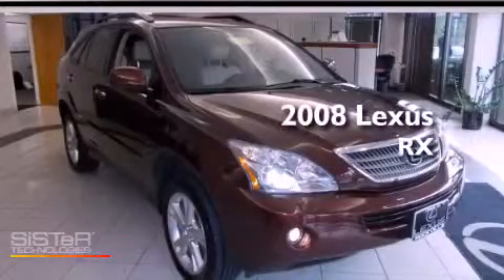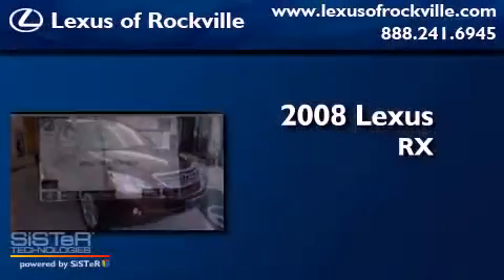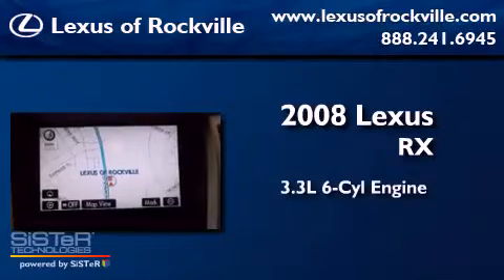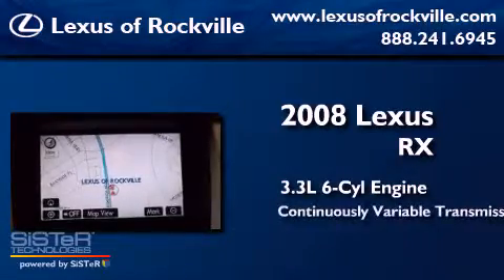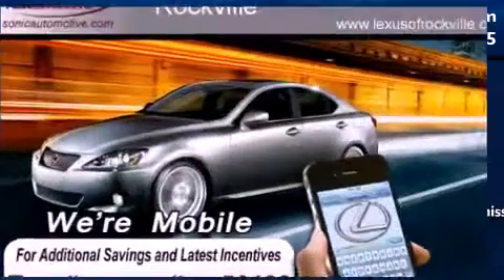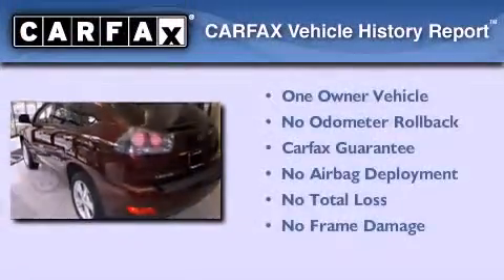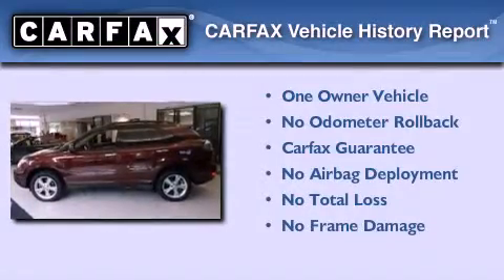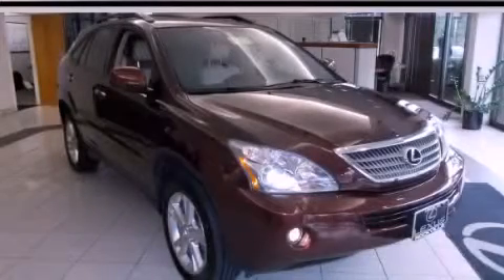2008 Lexus RX Rockville MD 20855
Year : 2008
 Make : Lexus
 Model : RX
 Engine : 3.3L V-6 cyl
 Trans . : Continuously Variable
 Exterior : Brown
 Miles : 70,568
 Interior : Tan

 15501 Frederick Road.

 Used 2008 Lexus RX Rockville MD